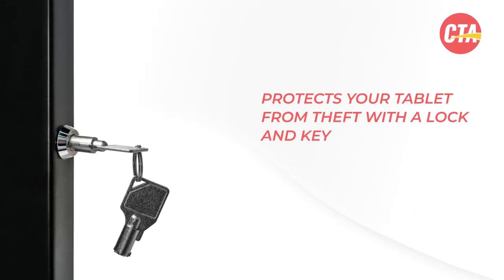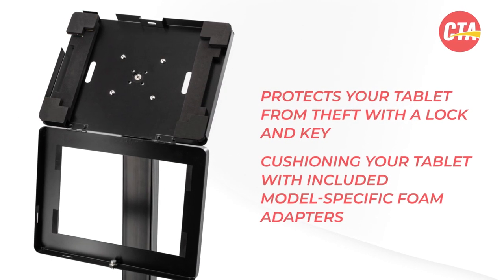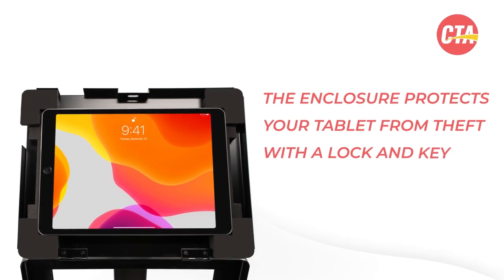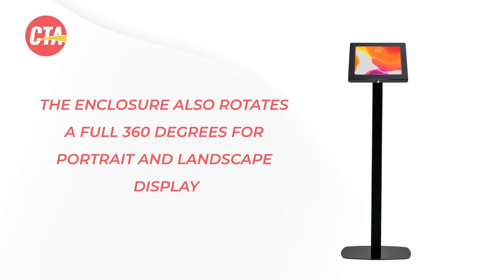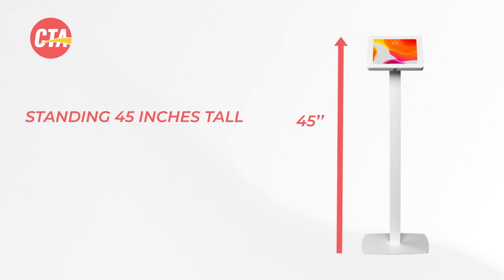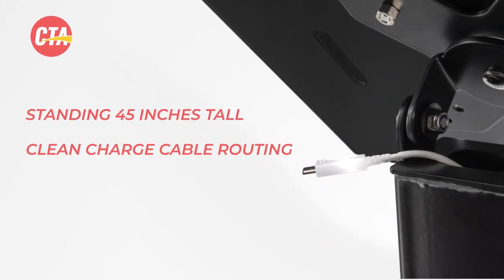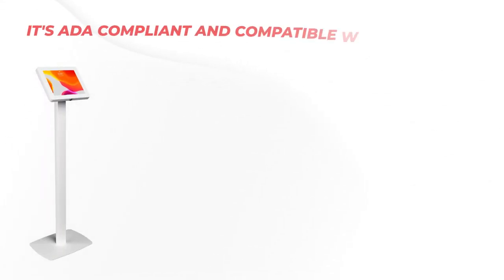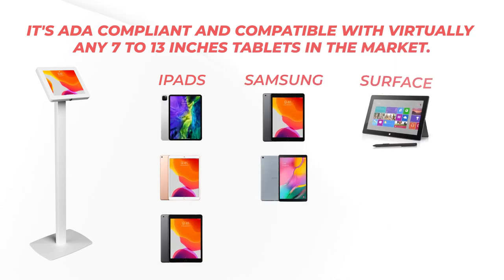CTA Digital Premium Thin Profile Floor stand with Security Enclosure-PAD-CHKB & PAD-CHKW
This sturdy and elegant Premium Thin Profile Floor Stand with Security Enclosure is the perfect addition to any retail store, restaurant or office space. The padded enclosure protects your tablet from theft with a lock and key, cushioning your tablet with included model-specific foam adapters. The enclosure is designed to allow full access to your tablet’s charge ports and front camera. The enclosure also rotates a full 360 degrees for portrait and landscape displays. Standing 45 inches tall, this heavy-duty floor stand boasts a hollow interior for clean charge cable routing, plus a weighted base equipped with slip and scratch resistant padding.

Features
 • Heavy-duty locking enclosure
• Durable steel body
• Enclosure rotates 360 degrees
• Full access to camera and home button
• Interior cable routing system
• Scratch protected padding on weighted base
• Perfect for reception desks, waiting rooms, and more
• ADA Compliant

Specifications
• Dimensions: 45” x 2 ½’ x 1 ½”
• Base Dimensions: 12” x 16”
• Weight: 18lbs

Package contents
(1) Tablet enclosure
(1) Stand body
(2) Keys
(1) Set of hardware
(1) Set of tablet adapters